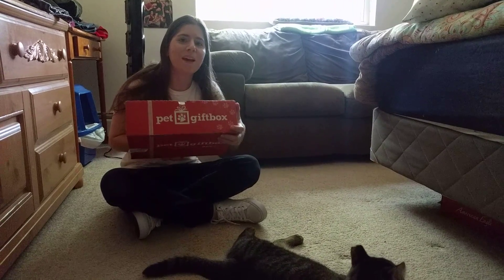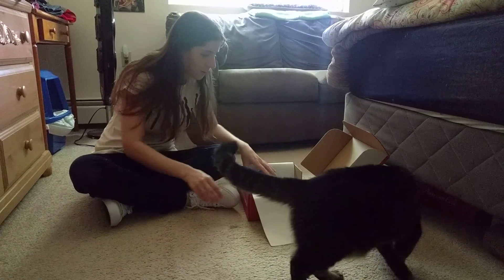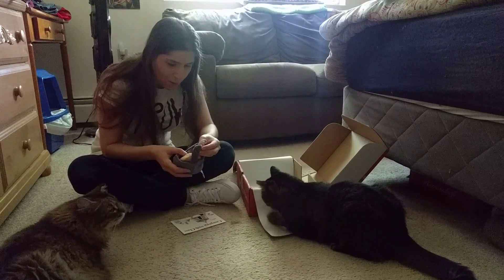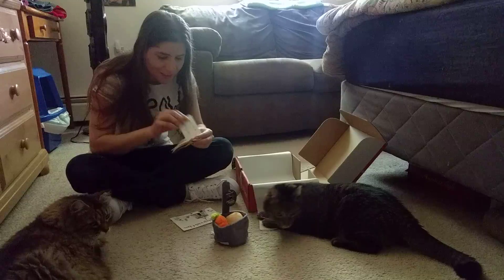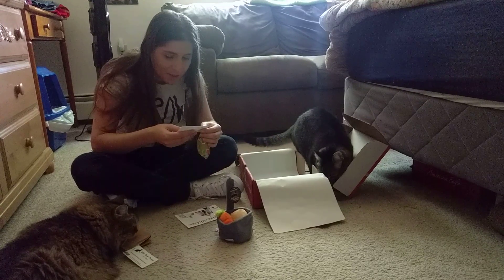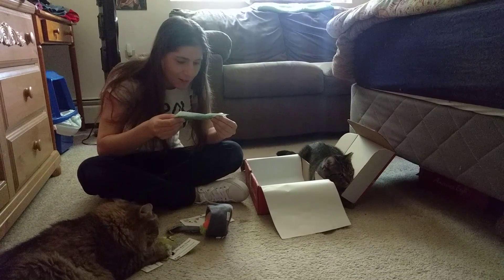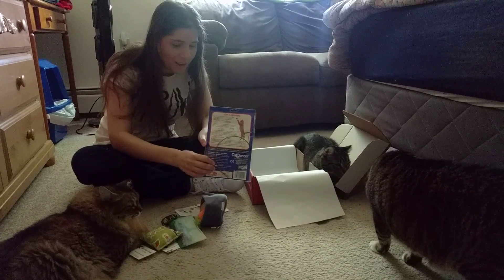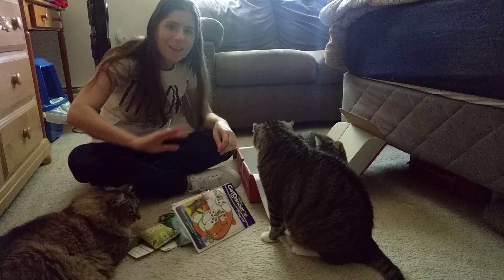PetGiftBox August 2018 Unboxing & COUPON CODE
Get 50% off your first box using coupon code "codyandkaci" This code is good for any of their boxes

PetGiftBox sent me a complimentary box for review. All opinions are my own and I do not recommend any product or services that I would not use myself. No other compensation was received.